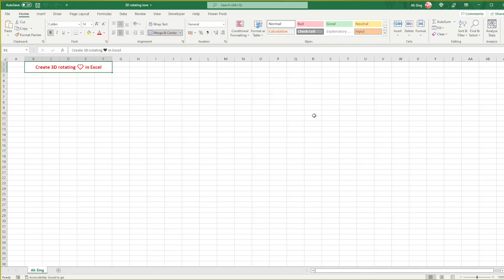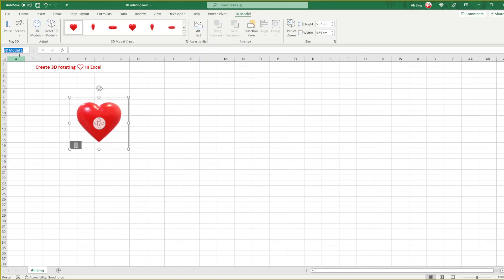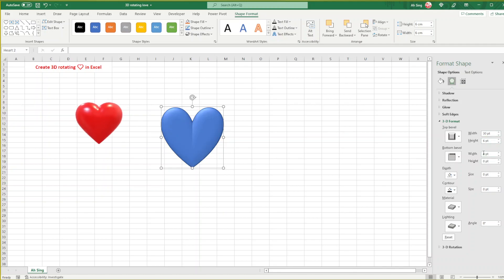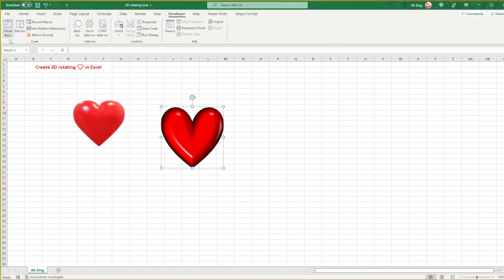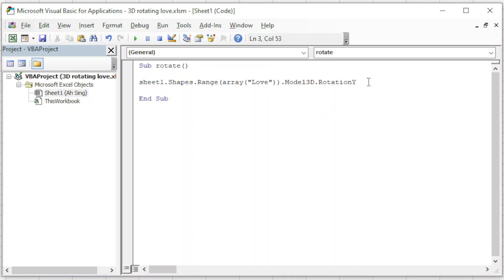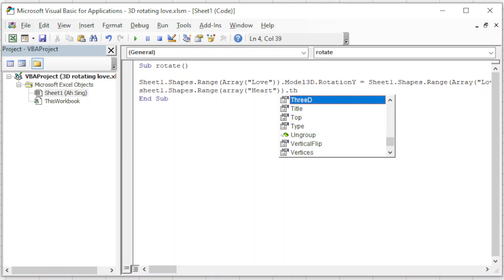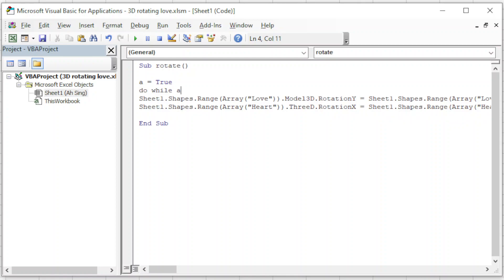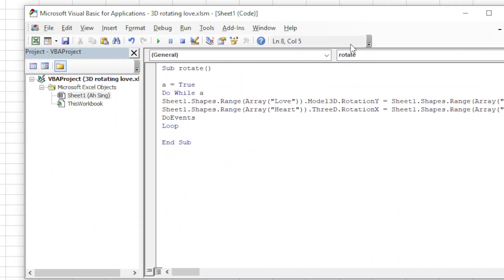Excel VBA - 3D rotating love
How to create 3D rotating love (heart) shape in Excel?

In this video, we will also learn, how to use the following functions:
1. Model3D
2. ThreeD